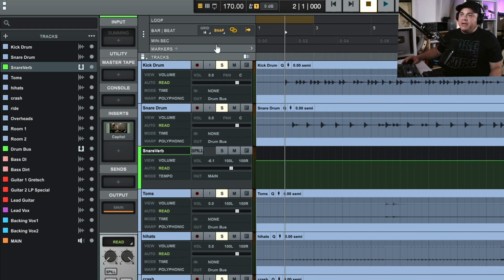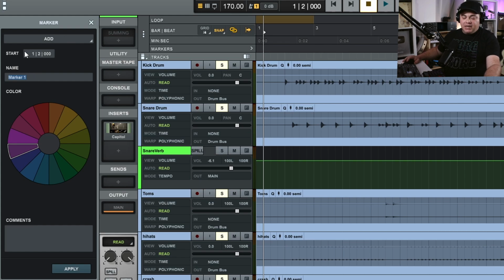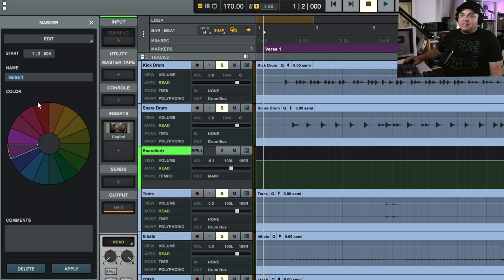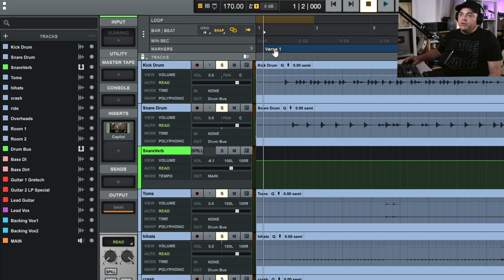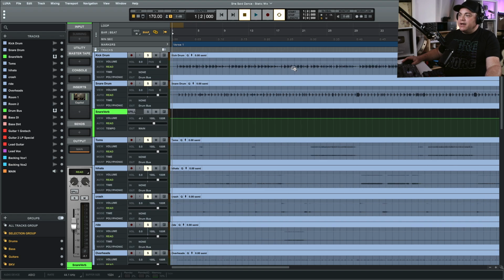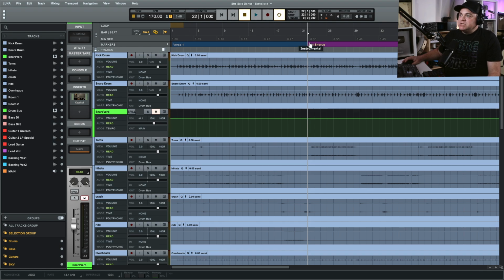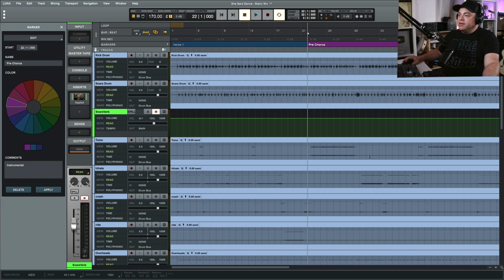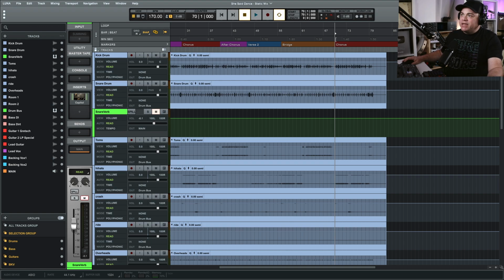How To Use Markers In Luna Tutorial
Markers can really help when making music in Luna. This Luna tutorial looks at how to use Markers in Luna. From setup to editing markers and why you might want to use them. Next we dive into the static mix to do gain staging in Luna.

1️⃣ Upload unlimited songs to Spotify, iTunes, Amazon, and over 150 outlets plus keep 100% of the royalties with DistroKid.

🎶🎵 Sections Of This UAD Luna Tutorial Video 🎵🎶
0:00 Intro To Using Markers In Luna
0:38 Showing The Markers Bar In The Timeline
0:52 Creating Your First Marker In Luna
1:18 Editing Markers In Luna
1:49 Marker Comments
2:19 Adding Another Marker
3:09 Adding A Third Marker
3:34 Moving Markers
3:45 Don't Skip This Step When Mixing

In this video Zane from Audio Tech TV (formerly Simple Green Tech) continues on with the Luna Mixing Basics Series with how to use markers in Luna. Markers are very helpful when needing to quickly navigate to sections of your song. When your mixing, you may want to check out settings for different parts of your song, by setting up markers in advance it is so quick to jump around and know exactly where you are in your project. This UAD Luna tutorial series is going to go through from the start of creating a project all the way to the final mixed and exported song.